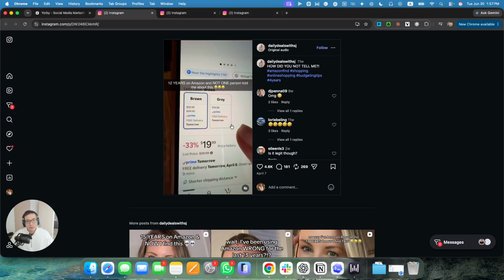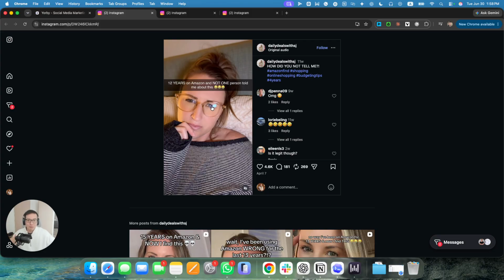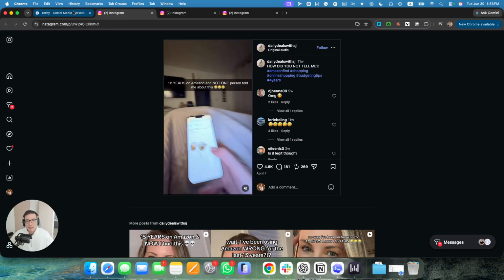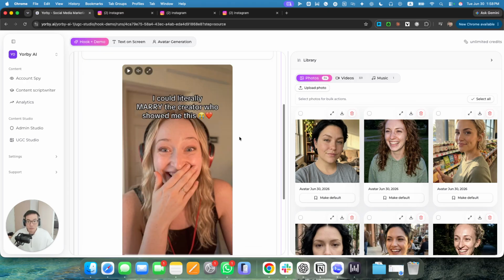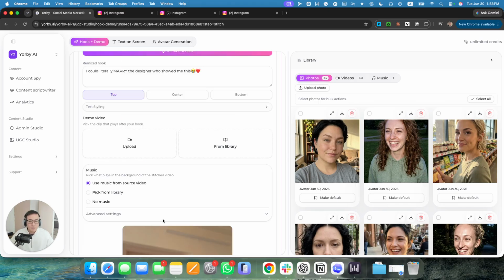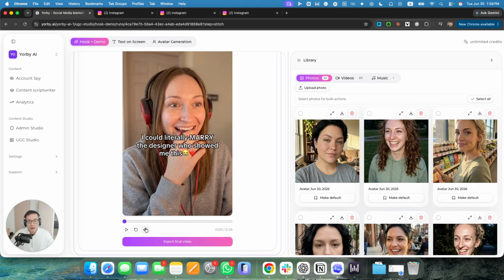How to Film Demos